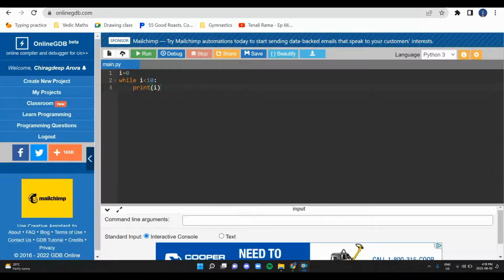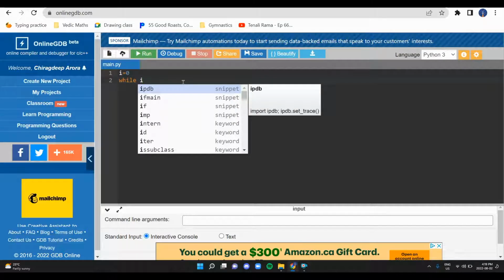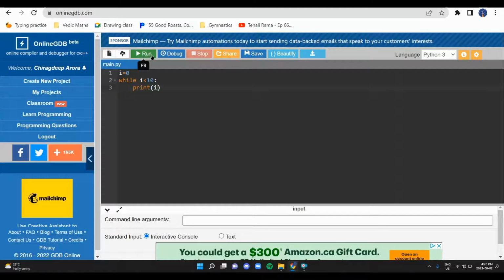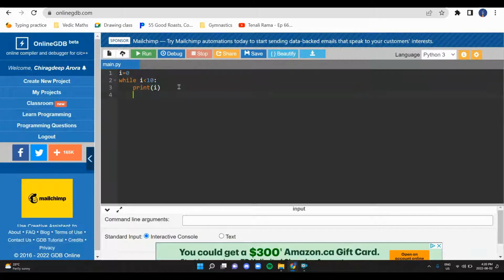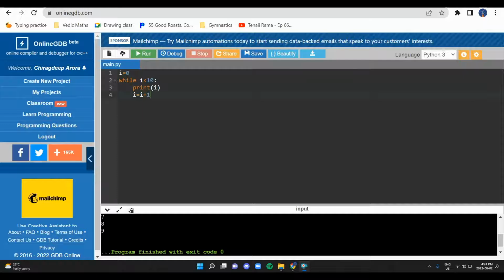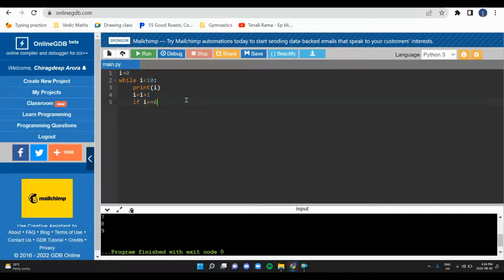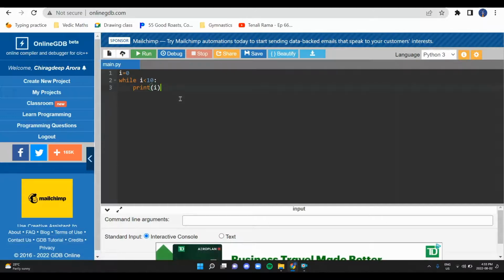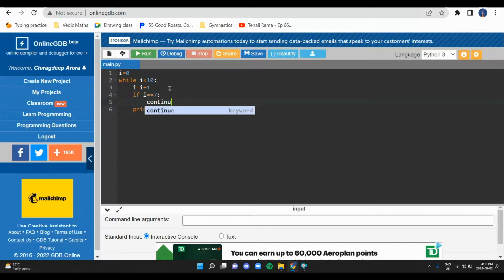How to make while loops with Python||Learn to code using Python|Part 6|Beginners|Tutorial|Learn ASAP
In the previous video we learnt how to make a calculator using Python. In today's video you will learn about while loops. Hope this tutorial was helpful.